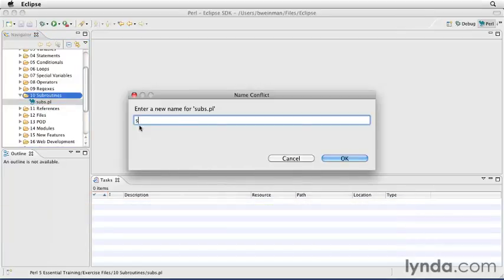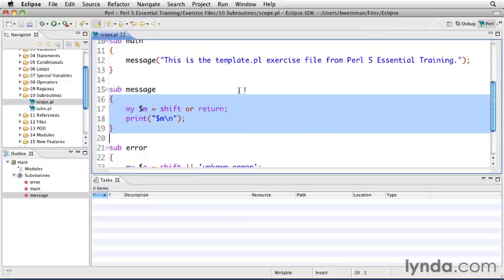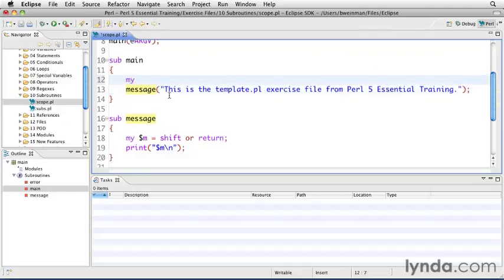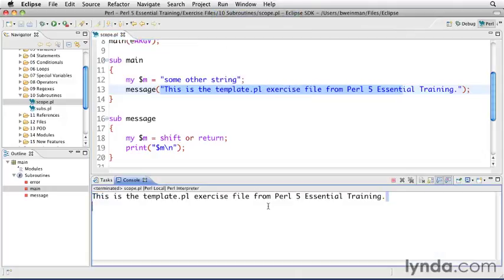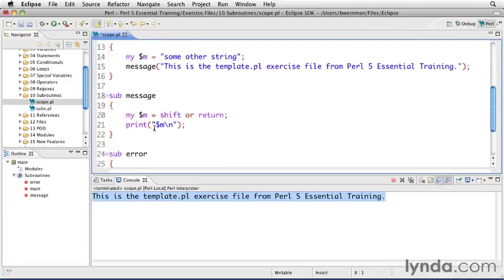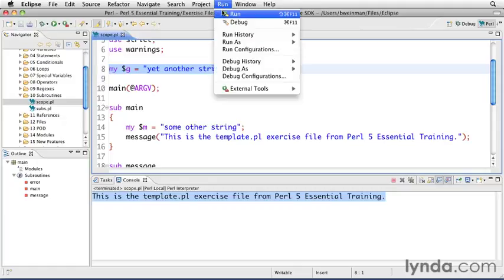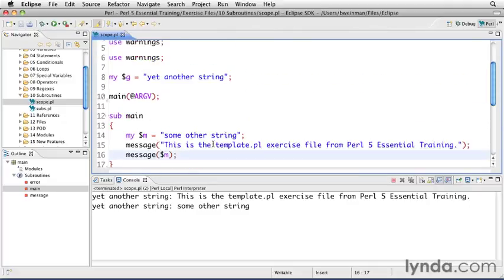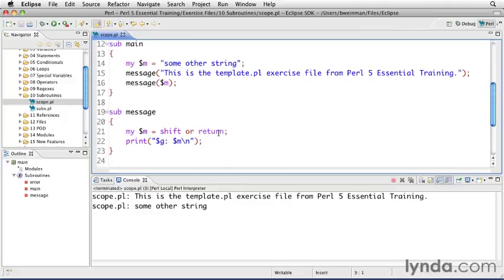61025_10_04_SC11_scope